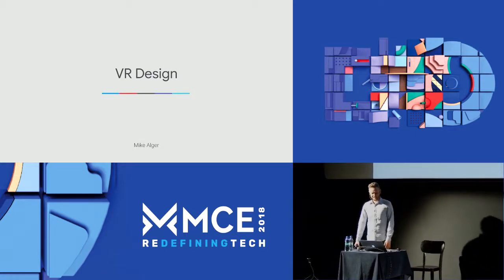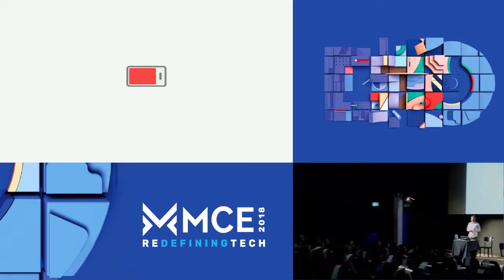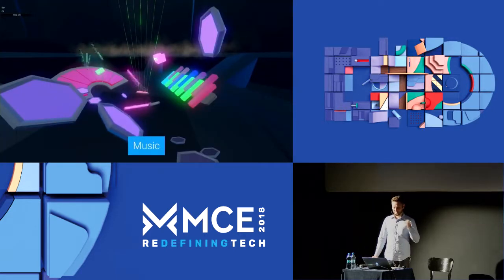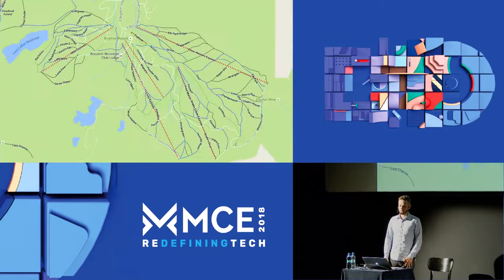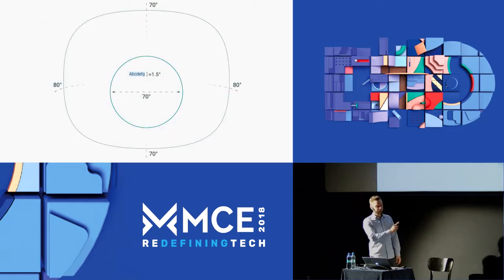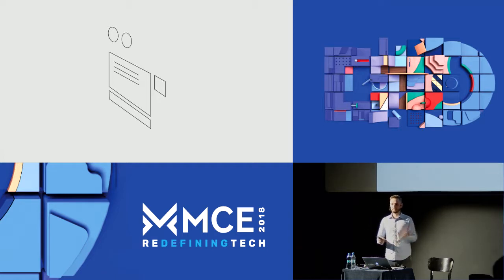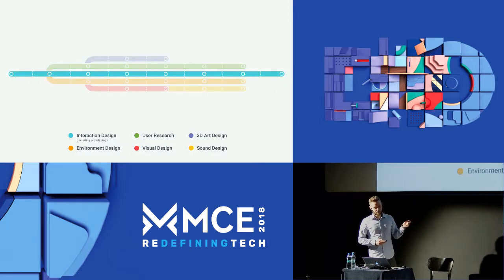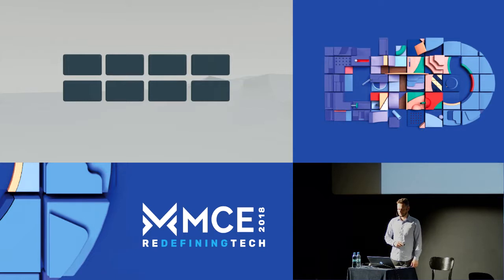MCE 2018: How we design for VR | Mike Alger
Headset displays are useful for displaying 3D content to a user, but there are some different design considerations from other mediums.

Using examples from the process of designing VR interfaces for Daydream, Mike will explain what VR is good for, what kinds of skills are useful for VR designers, practical tips for placing interface elements at depth, and examples of processes taken to ship real products.

As the hype of VR subsides and headset displays slowly transition to more useful applications, headset displays will need thoughtful designers applying sound workflows and principles.